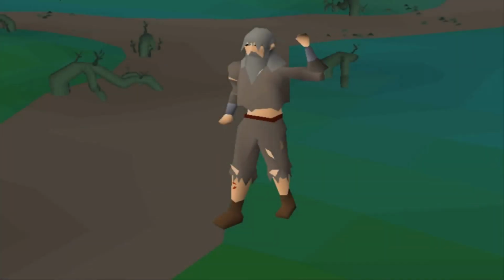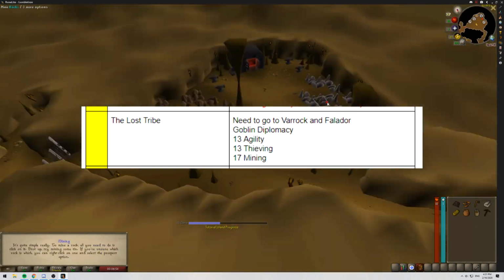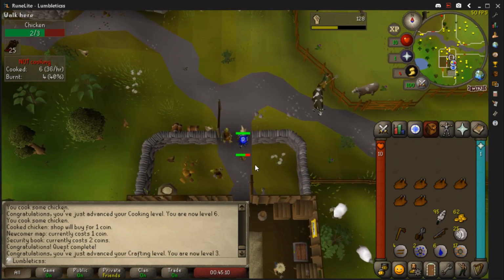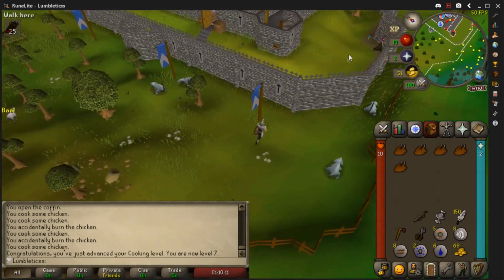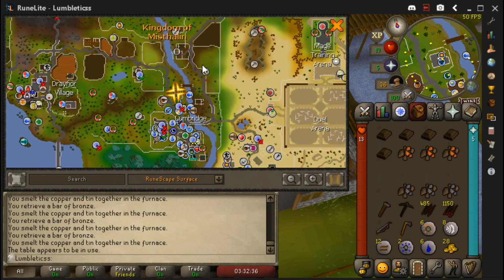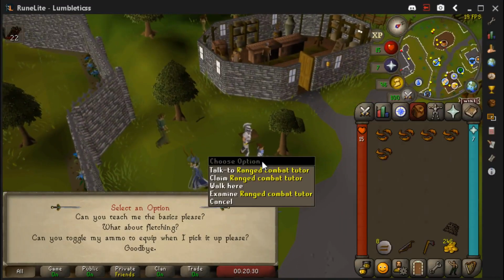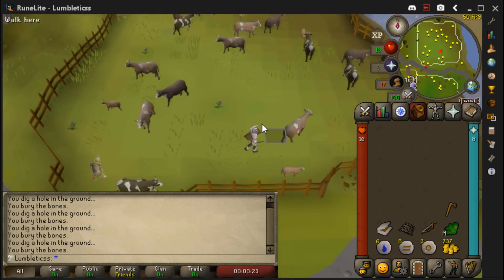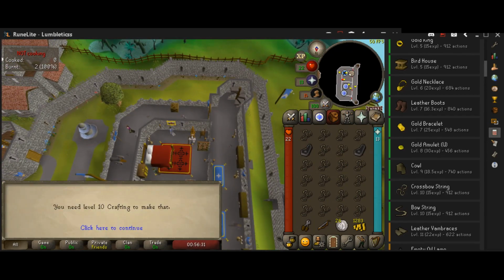I locked my fresh Ultimate Ironman in Lumbridge // Lumbletics 1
Yet another Swampletics rip off??